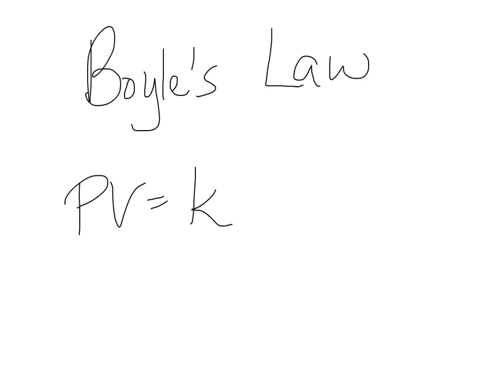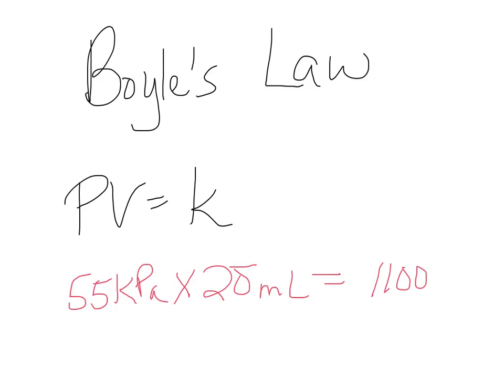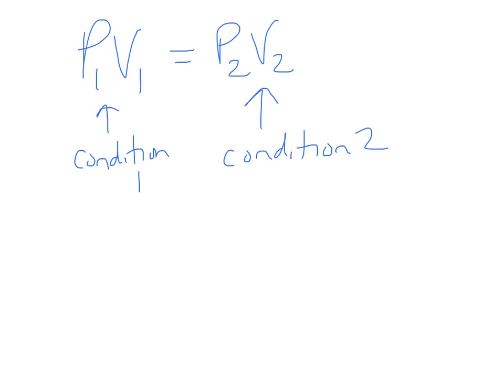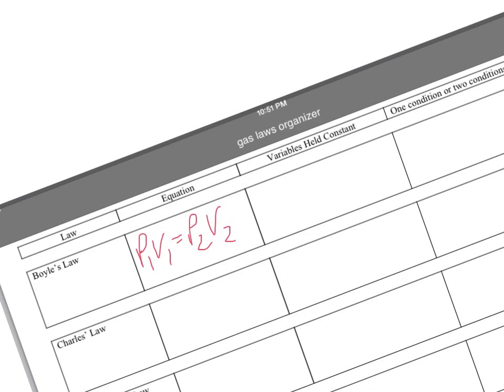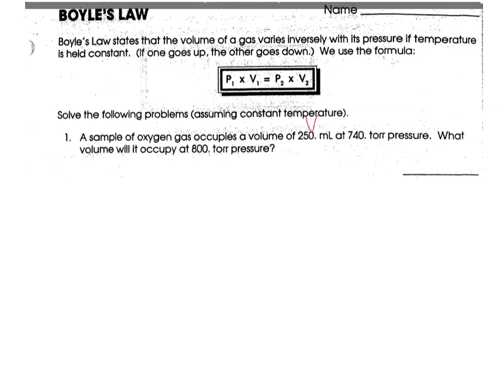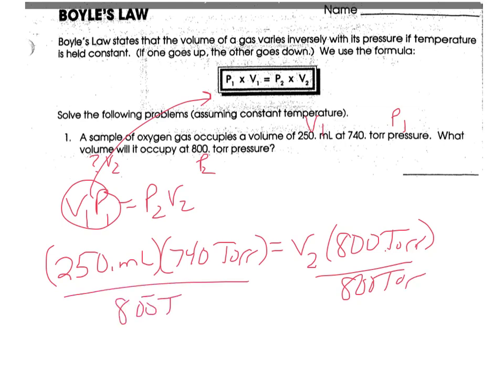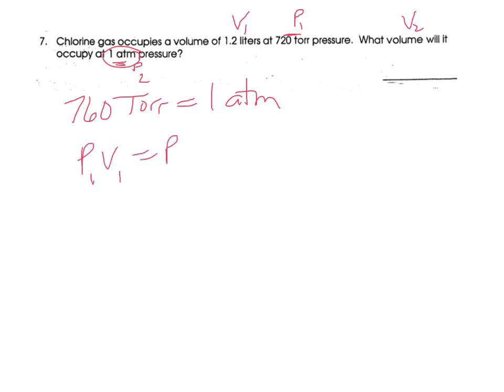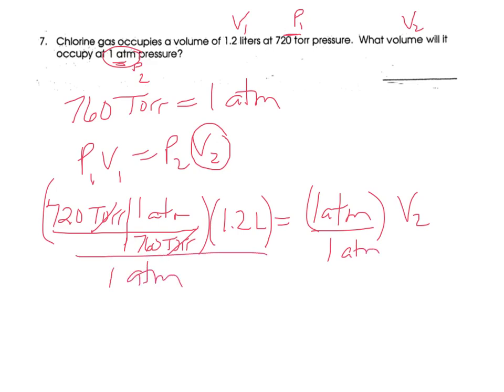Boyle's law ws